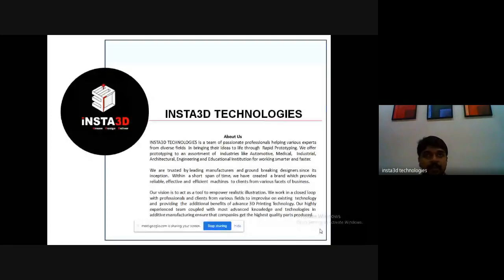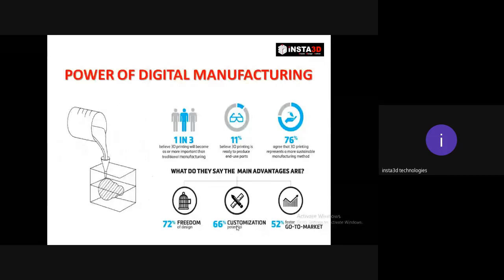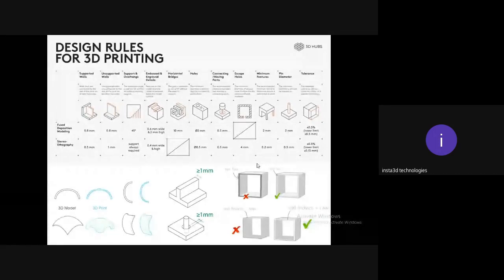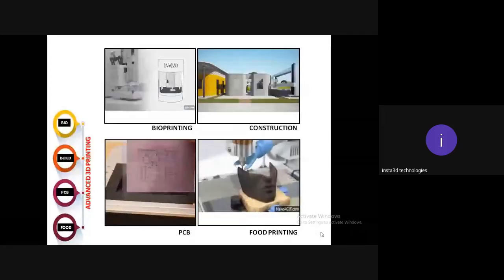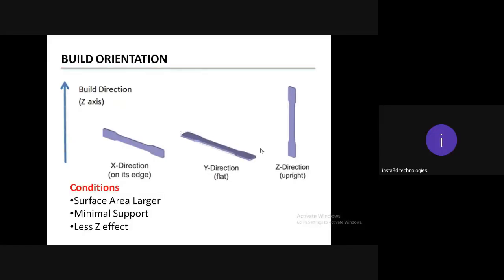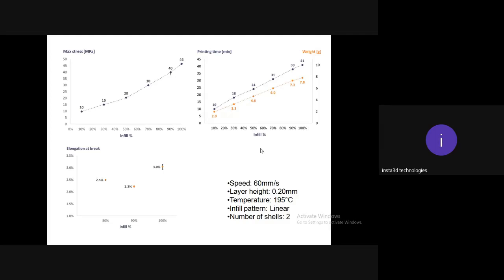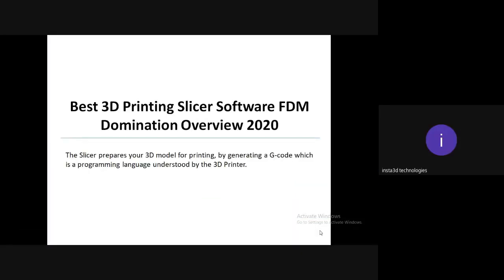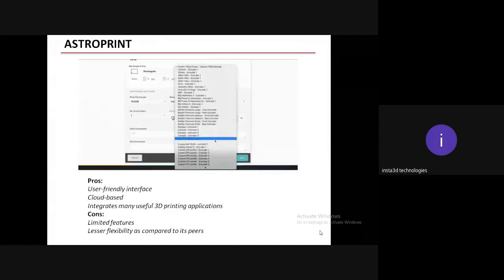ATAL FDP on 3D Printing & Design - Session 4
Topic :  Introduction to 3D Printing and Design
Resourse Person: Mr.Mohammed basheer EP,Managing Director Insta 3DTechnologies, Coimbatore.